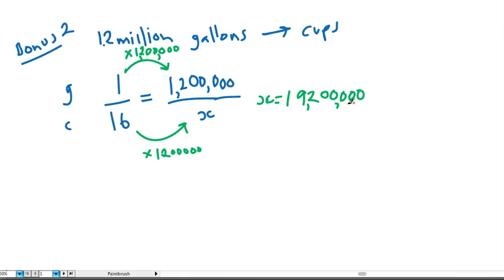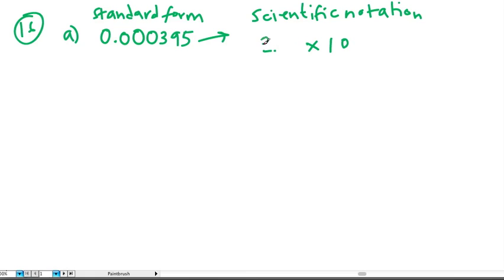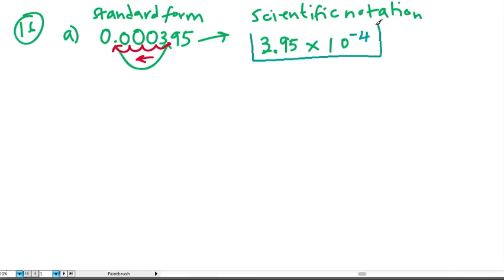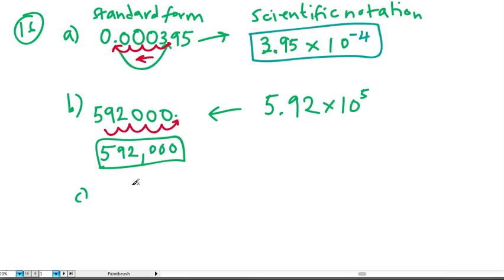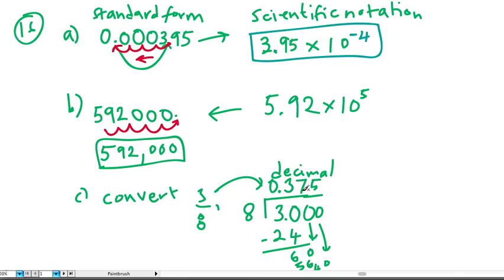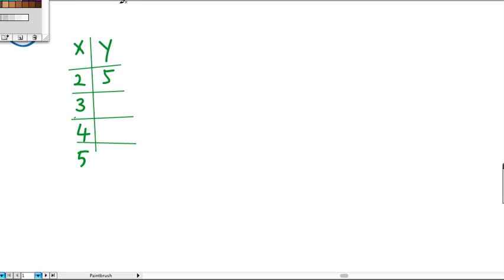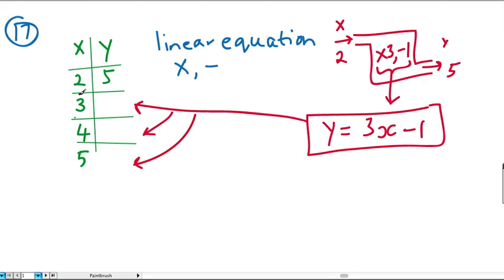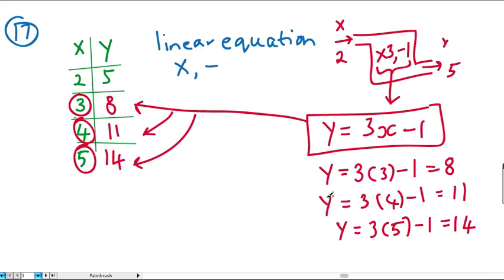Test Prep 7th Grade Math [Part 8 of 9]